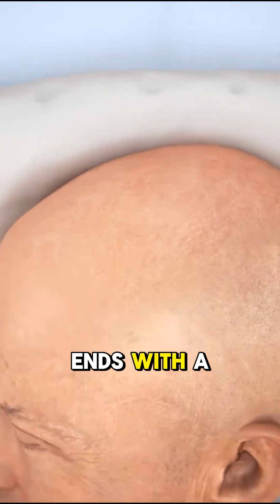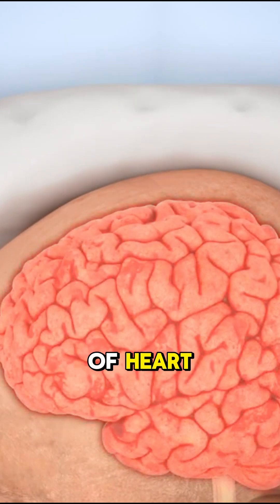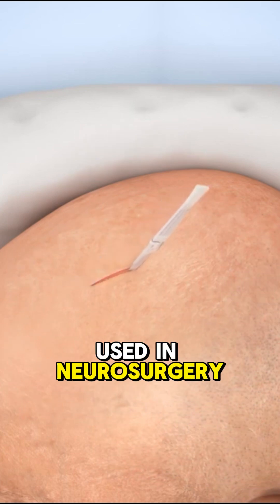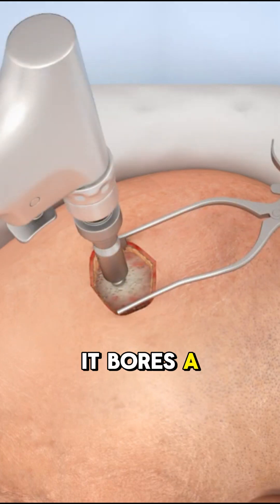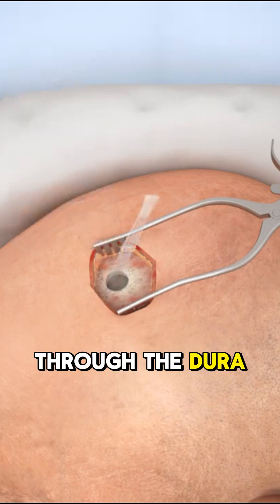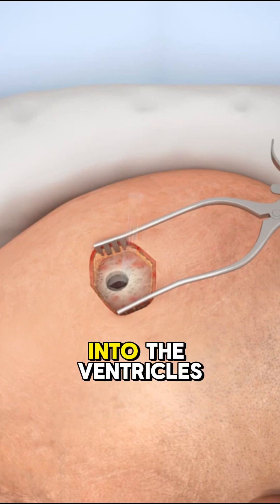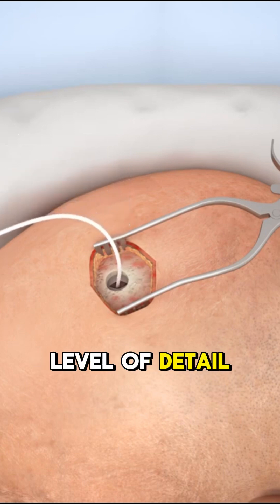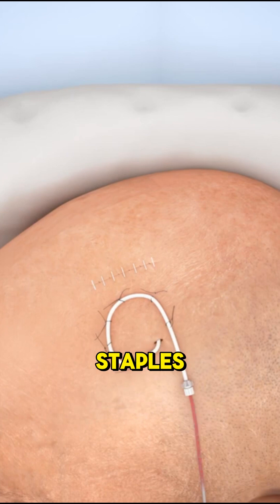Ventriculostomy Brain Surgery 3d animation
A ventriculostomy is a neurosurgical procedure where a hole is made into one of the brain's ventricles to allow drainage of cerebrospinal fluid (CSF). It’s used to relieve elevated intracranial pressure caused by conditions such as hydrocephalus or traumatic brain injury